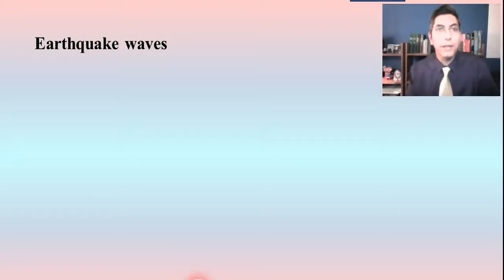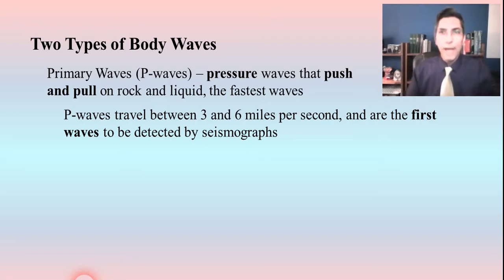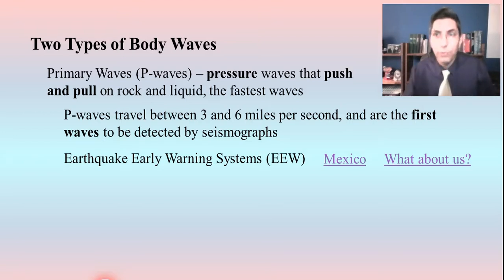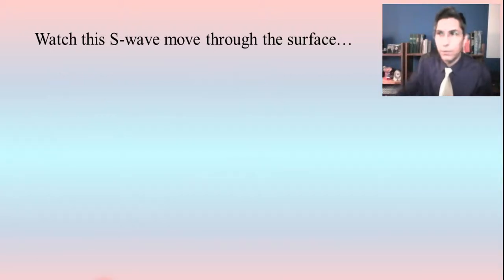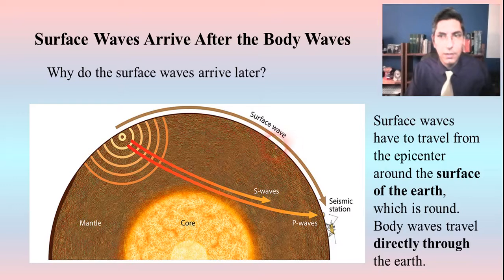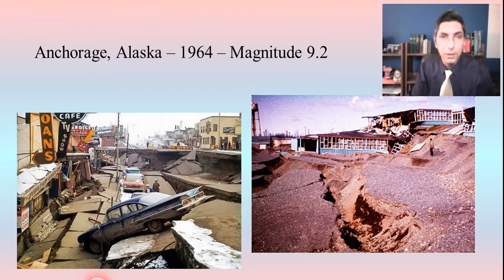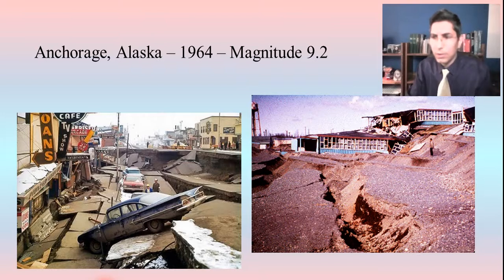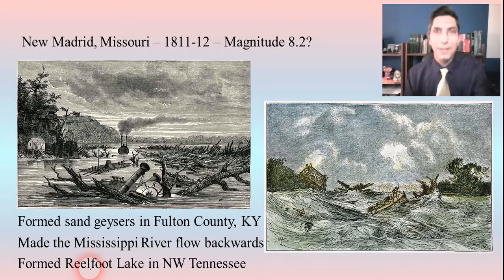Earthquakes - How They Happen & The Damage They Cause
In this video, Mr. Krug discusses the main types of earthquake waves and how they travel through and around the earth.  He shows how earthquake early warning systems work and how they save lives.  The video concludes with a discussion of three major earthquakes in the United States and the damaged they have caused.